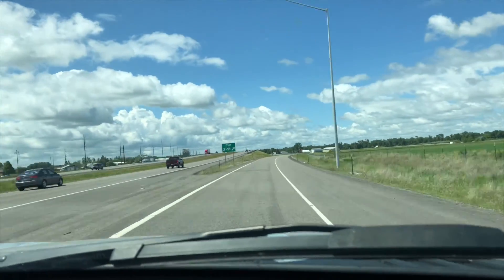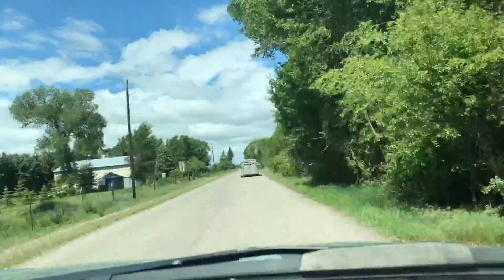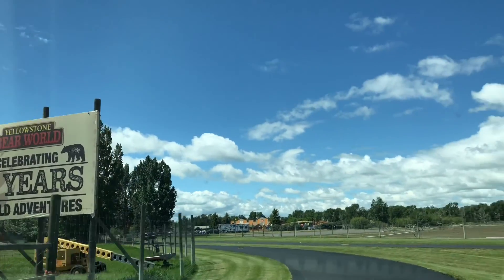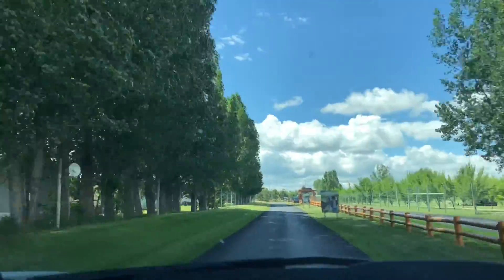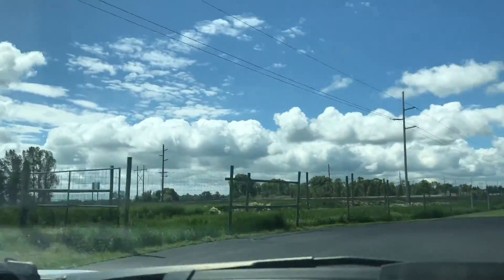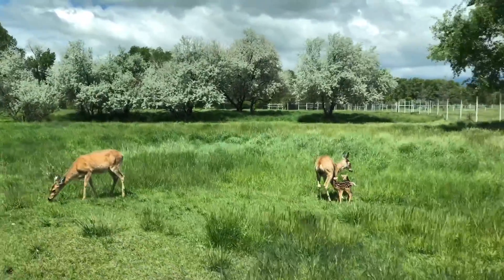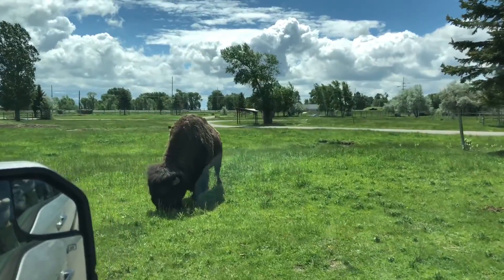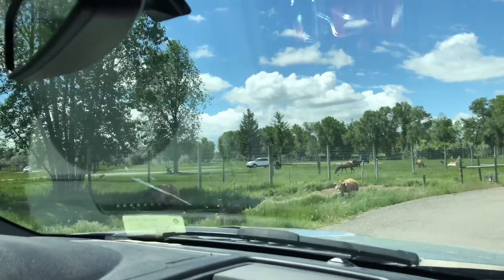YellowStone Bear World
Looking for things to do in and around Rexburg? A short drive to Yellowstone Bear World might be just what your looking for. This Video brought you you by the Lodge Adventures.